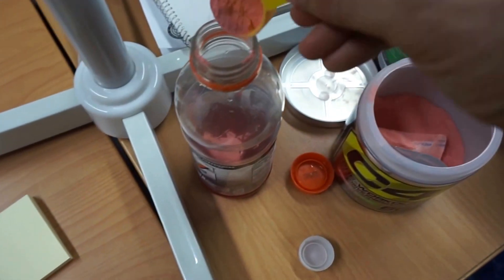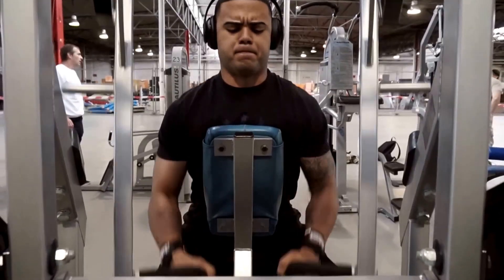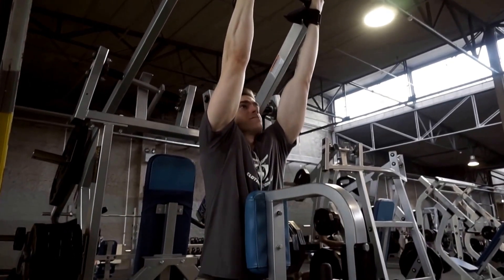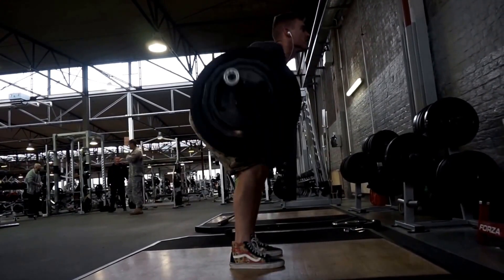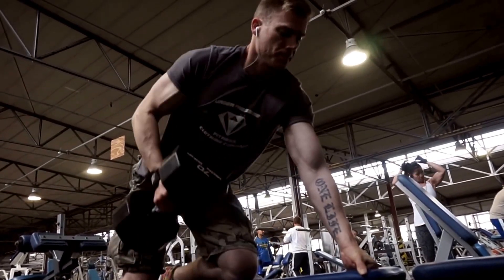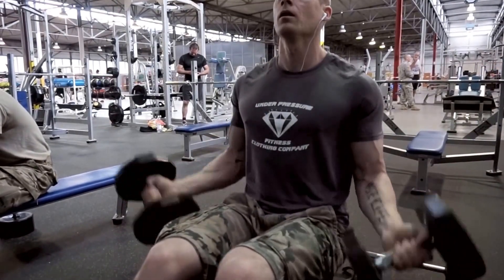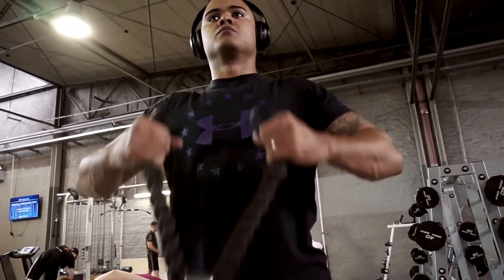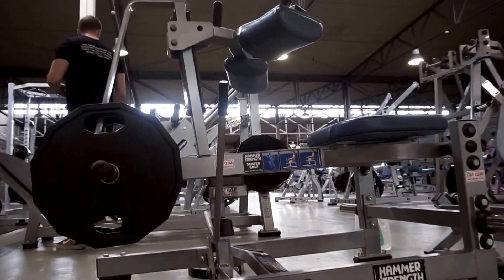The Transition Ep. 2 - Something New - Back and Biceps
Episode 2!! Training Back and Biceps after staying up for 24 hours on staff duty. I decided to try some different machines for back to see if I could add anything to my current routine. Also, a small exciting announcement is in the next video, which is coming out tomorrow! We are going on a trip somewhere for a week!